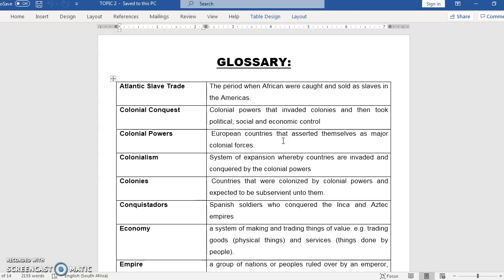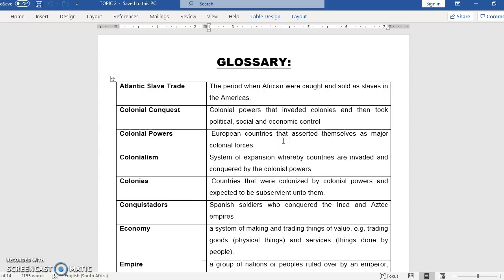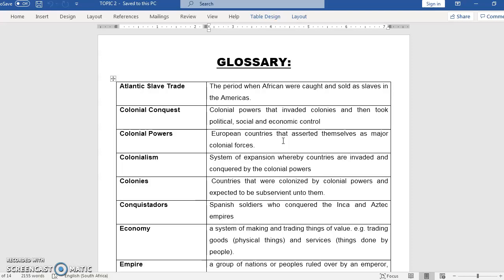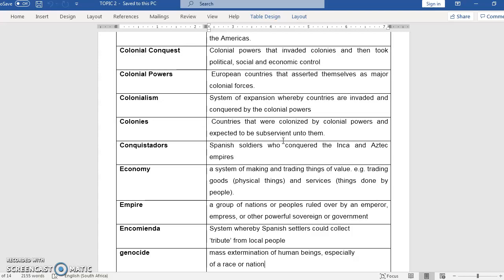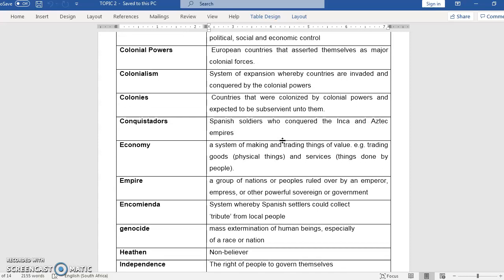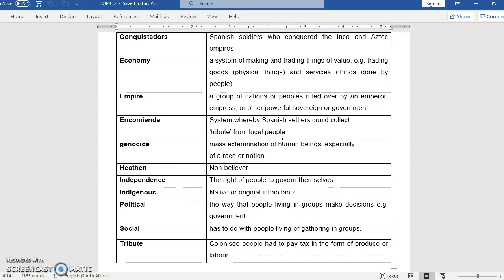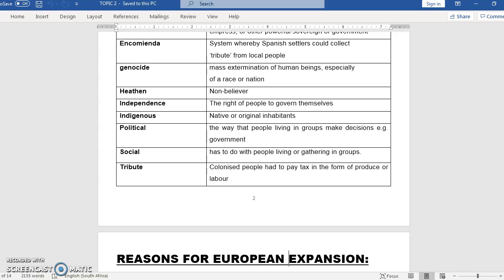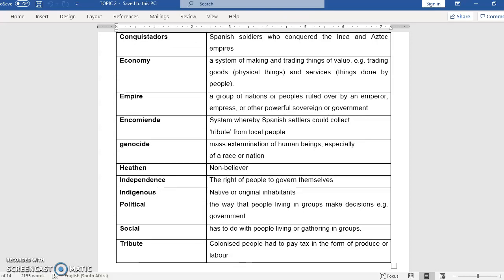Grade 10 - European Expansion - Glossary (Part 1)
Your homework is to write the glossary in your workbooks.